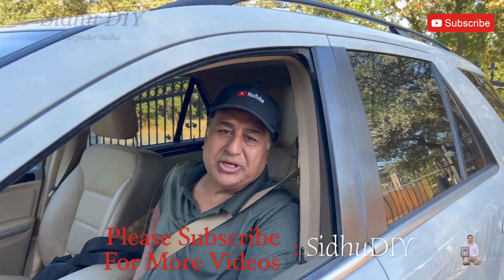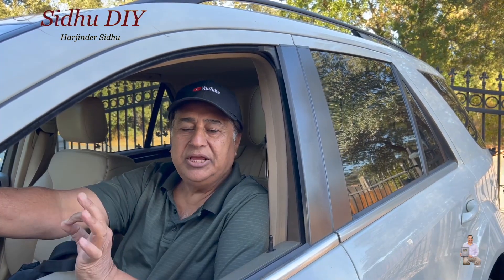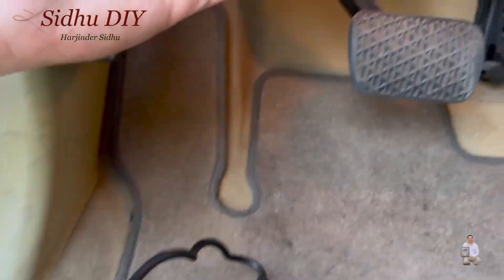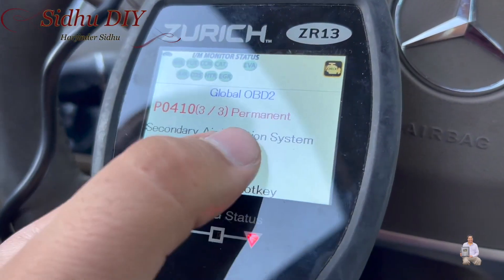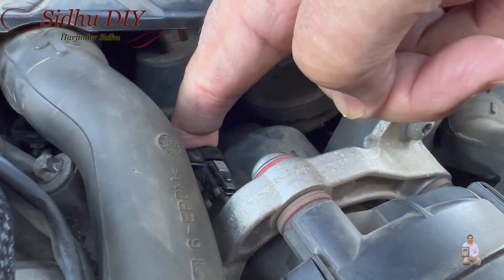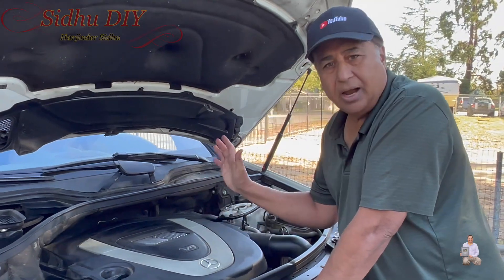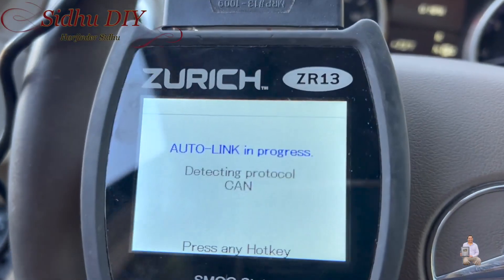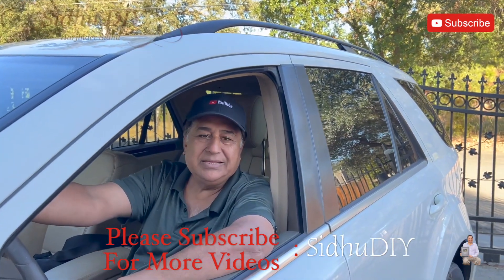Tips and Tricks: How To Fix Check Engine Light P0410 Secondary Air Injection System on Mercedes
Tips and Tricks: How To Fix Check Engine Light P0410 Secondary Air Injection System on Mercedes | How To Fix P0410 Secondary Air Injection System on Mercedes ML350 | How To Fix Check Engine Light on Mercedes ML-Class